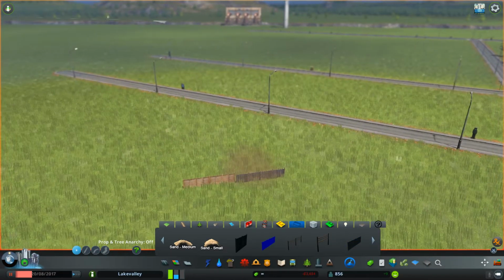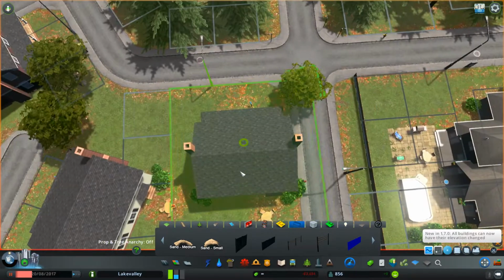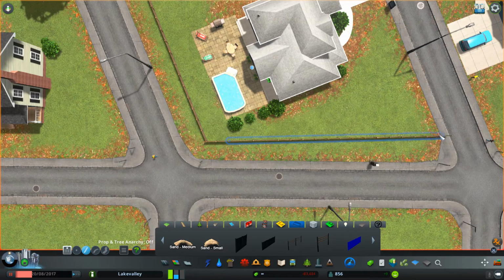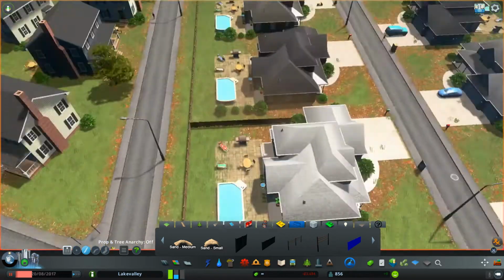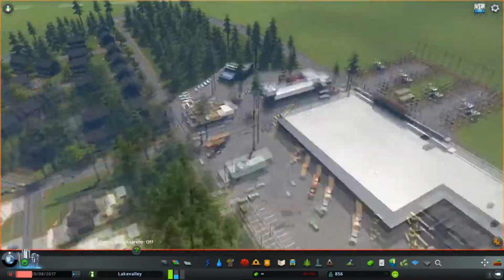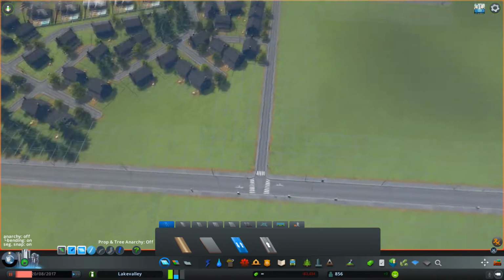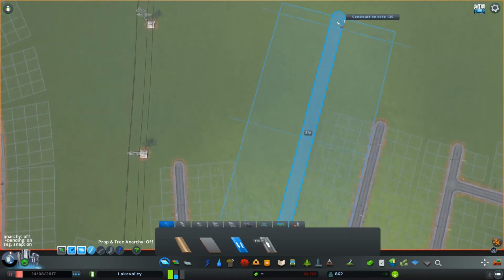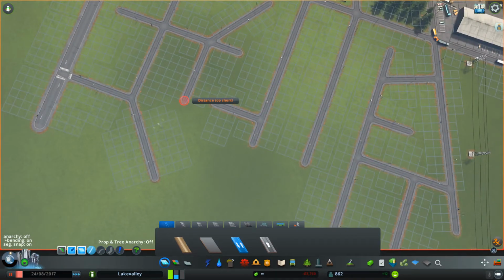Cities Skylines: Riverside Flats - Part 4 - Expansion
(More Detail Below)

With each episode I hope to progress toward a working, sustainable and aesthetically pleasing map. I will incorporate my own style as well as taking ques from suggestions.

Artist : Gee
Title : Lupo
Genre :